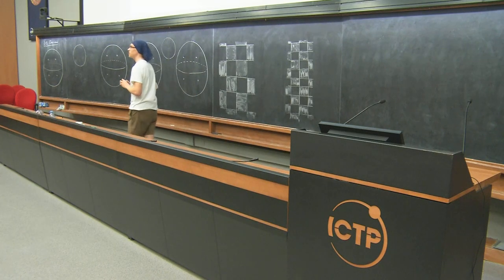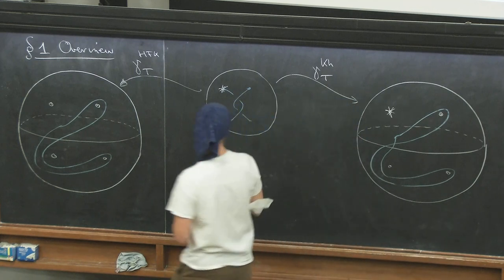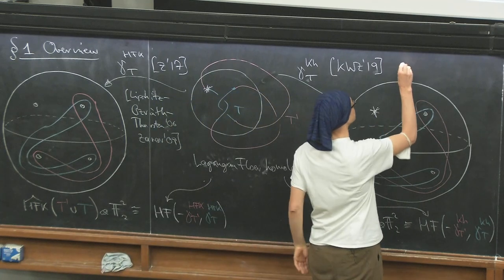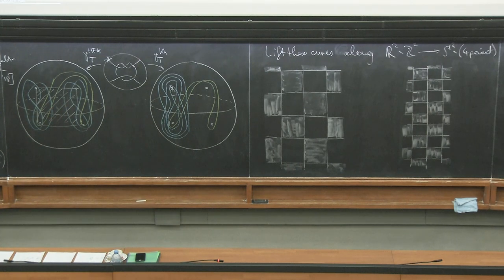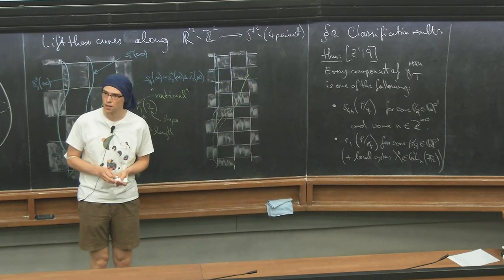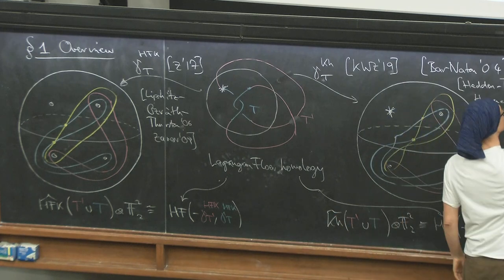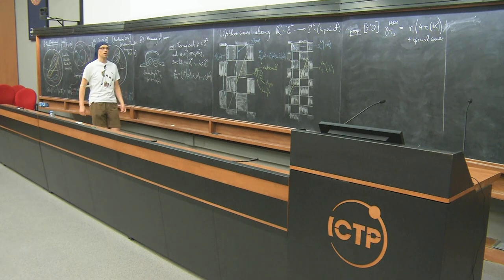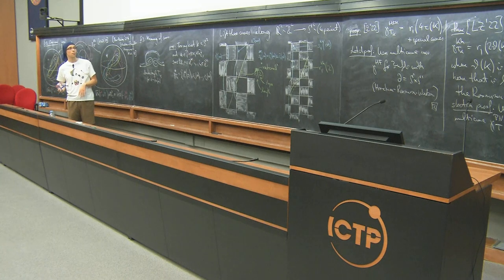Classification of link Floer and Khovanov multicurve invariants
Frontiers in Geometry and Topology Research Conference | (smr 3649)
Speaker: Claudius ZIBROWIUS (University of Regensburg, Germany)
2022_08_12-11_15-smr3649.mp4